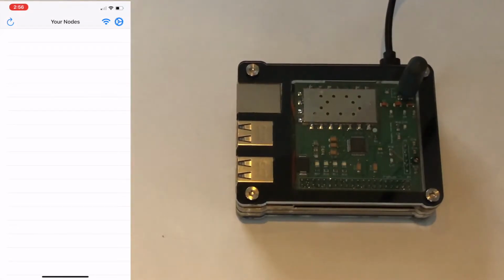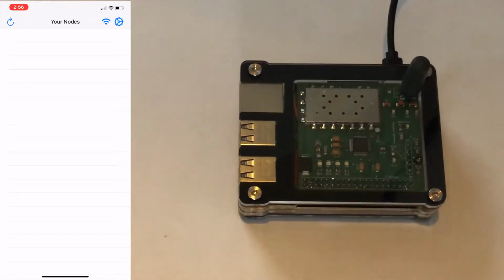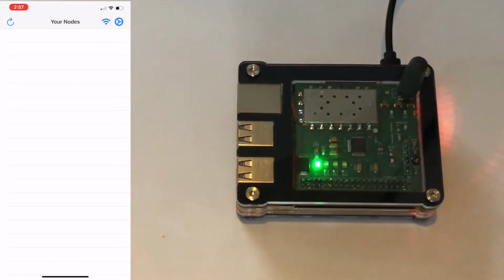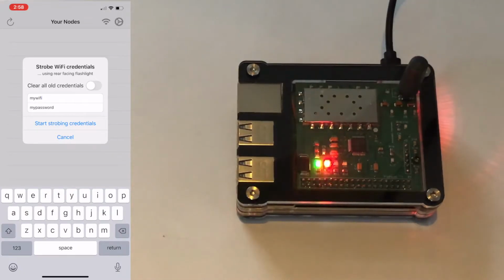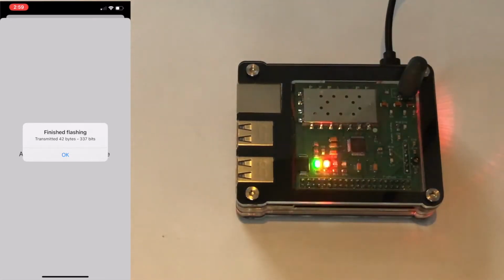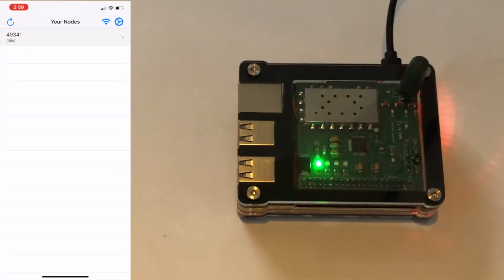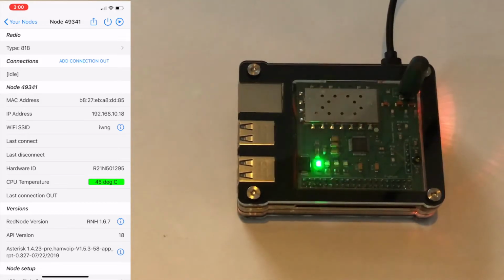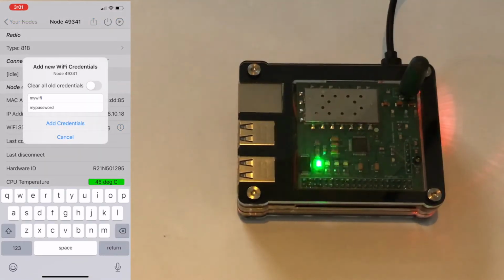ClearNode & WiFiByLight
How to get WiFi credentials into your ClearNode when you have no access to a wired/ethernet network.   Mobile with your ClearNode and you forgot to add your hotspot credentials ?  WiFiByLight will get you connected.